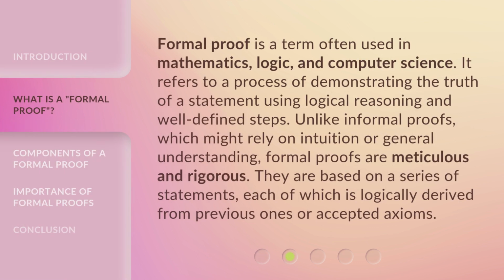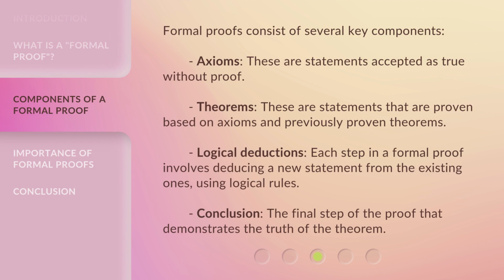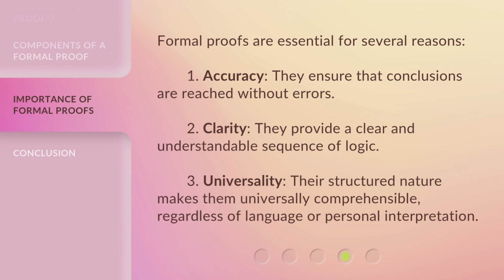Understanding "Formal Proof": A Guide for English Learners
Cracking the Code: Mastering Formal Proof for English Learners • Unlock the secrets of formal proof with this comprehensive guide designed specifically for English learners. Discover the step-by-step process and essential techniques to confidently tackle formal proof problems and excel in your studies.

00:00 • Introduction - Understanding "Formal Proof": A Guide for English Learners
00:34 • What is a "Formal Proof"?
01:08 • Components of a Formal Proof
01:40 • Importance of Formal Proofs